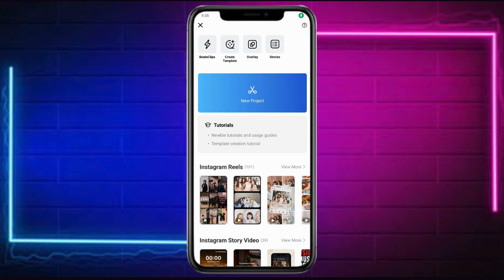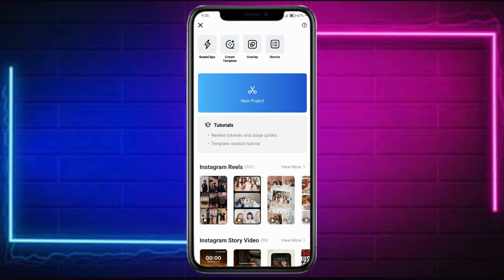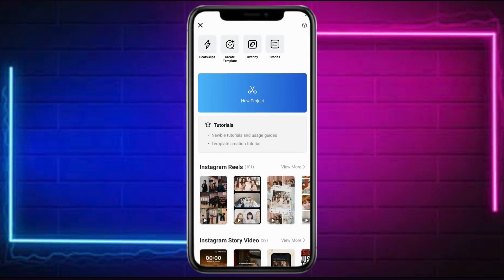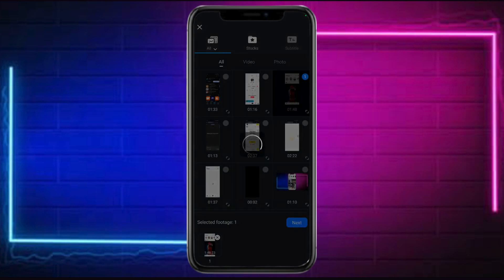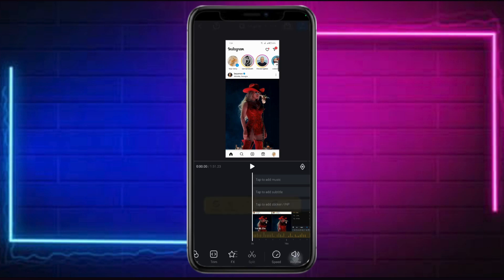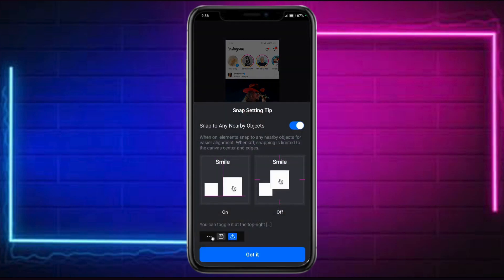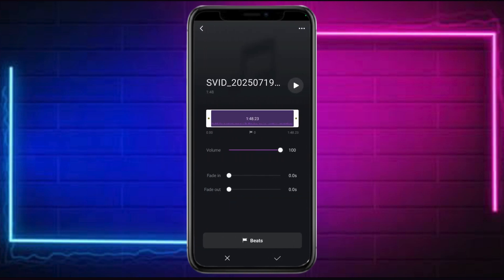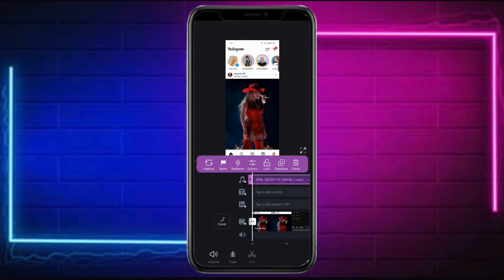How to Remove Background Noise in VN Video Editor → (Clean Audio Tutorial 2025)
📌 In this video, I'll show you how to remove background noise in VN Video Editor in just a few simple steps. This method is quick, easy, and clearly explained, so you can follow along and get it done in no time!